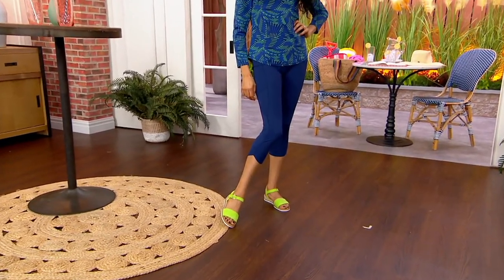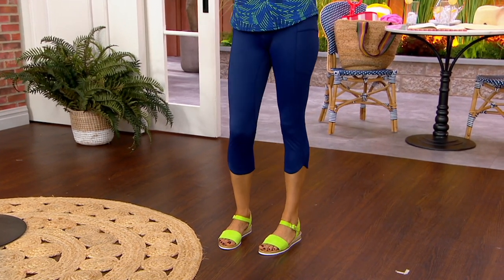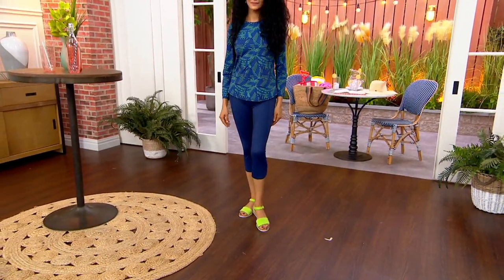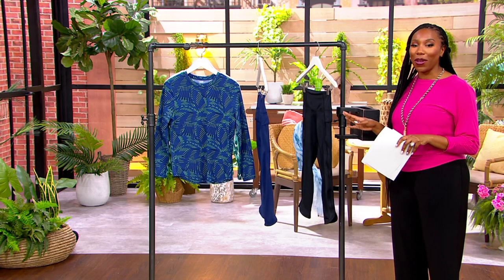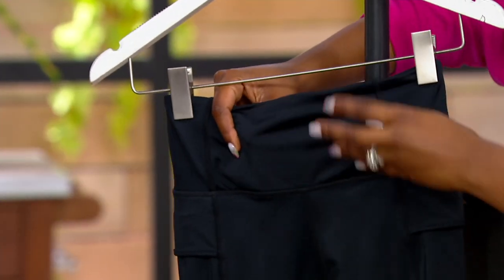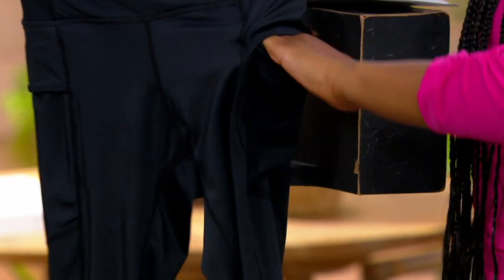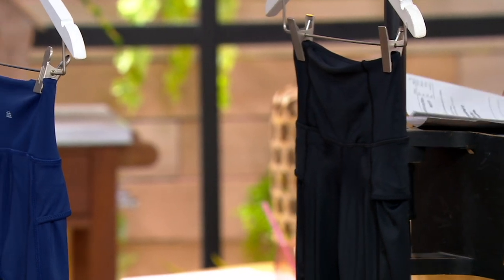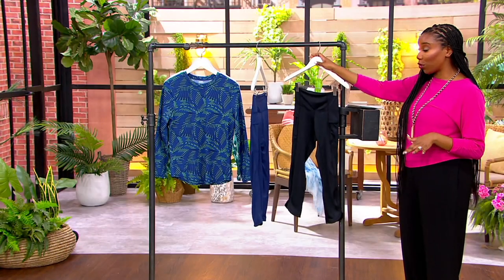zuda Swim Legging on QVC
zuda Swim Legging

Whether you're sipping a cool drink by the pool or doing water aerobics to get the blood pumping, these super-sleek swim leggings are just what you need for all your sunny-season escapades. From zuda&reg;.